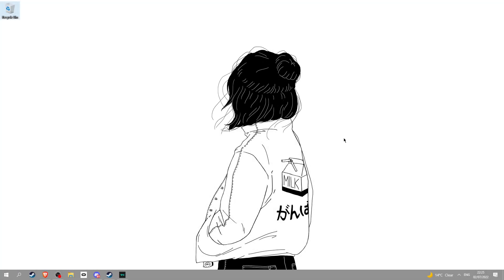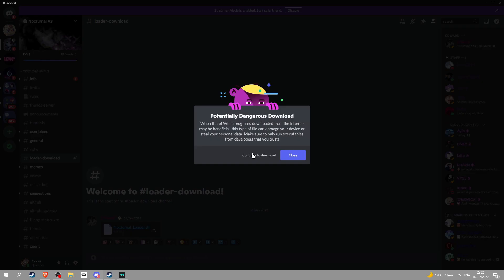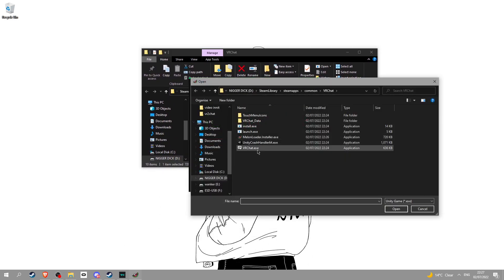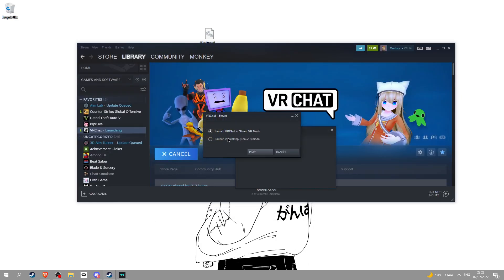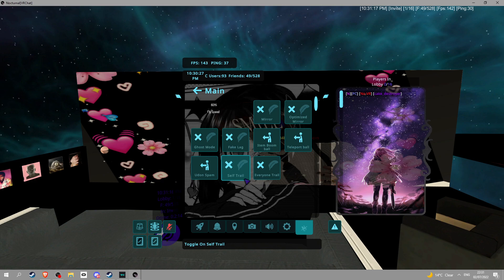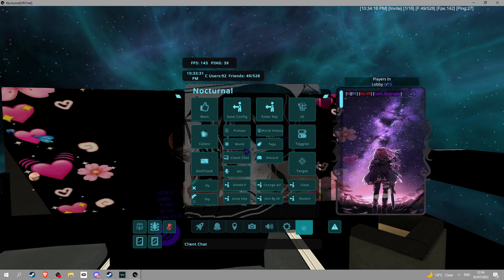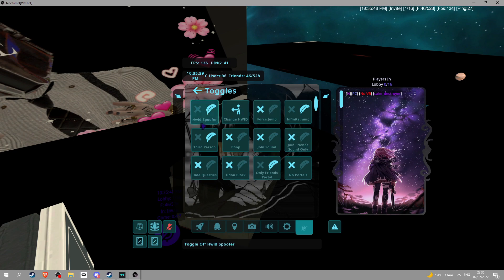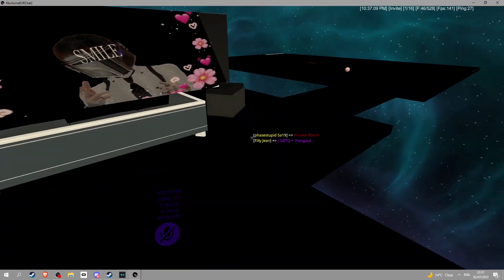How To Get Nocturnal V3 (Amazing VRCHAT Client)